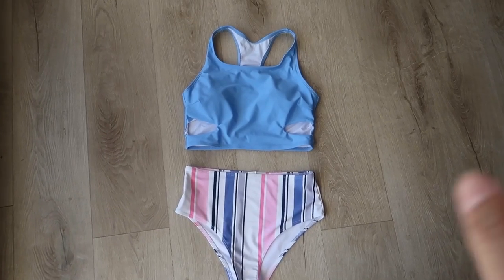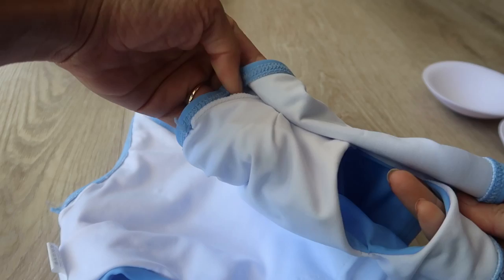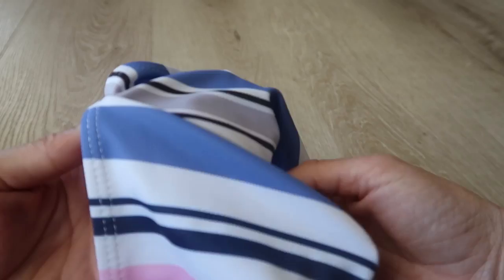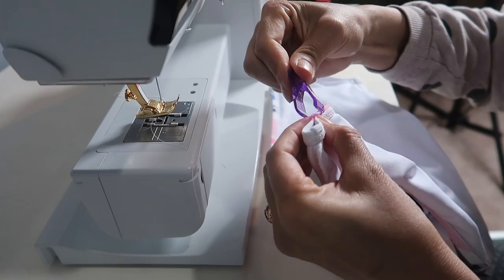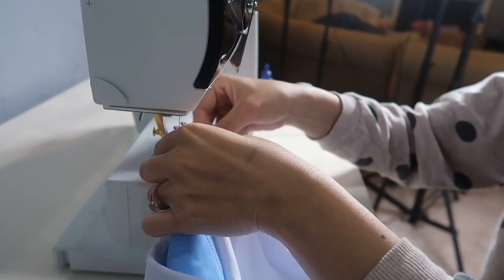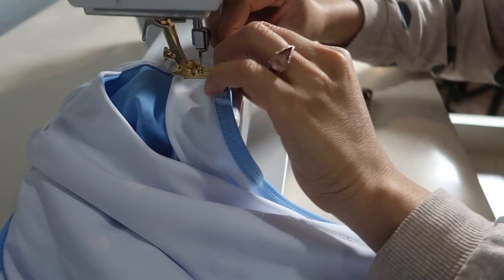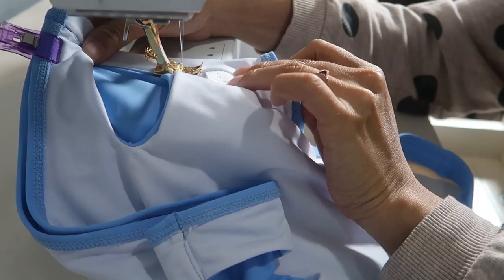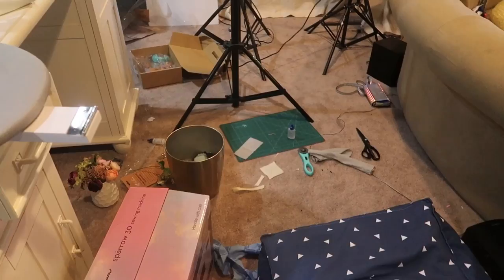DIY Sewing Alteration: Women Swimsuit to Tween Size Tutorial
In this easy tutorial, learn how to turn an adult women's swimsuit into a tween size swimsuit, it's super easy! Click "SHOW MORE" for more info!

My daughter really loved this swimsuit that she found online but it only came in adult women size. She is a tween so we bought it and altered it in a few easy steps and now the swimsuit fits her perfectly!

I thought it would be helpful for those of you who might want to do this as well so I hope you enjoy this tutorial and I'd love it if you let me know what you think of this tutorial!

Follow me on on Instagram to see behind the scenes and sneak peeks.